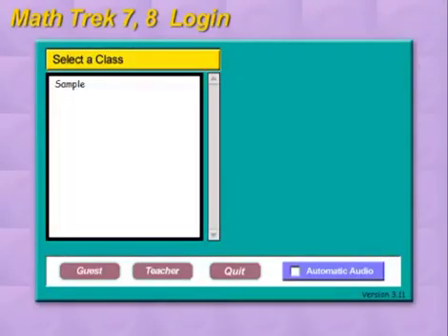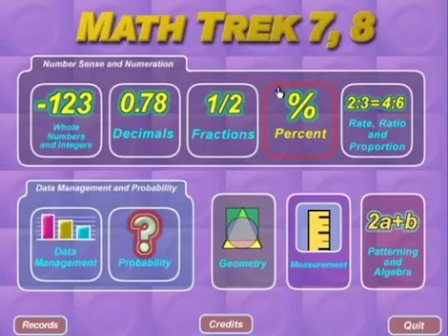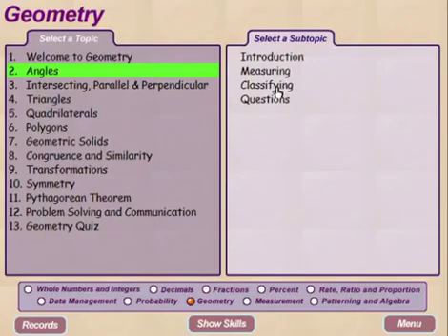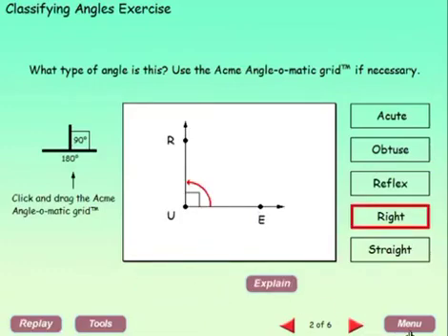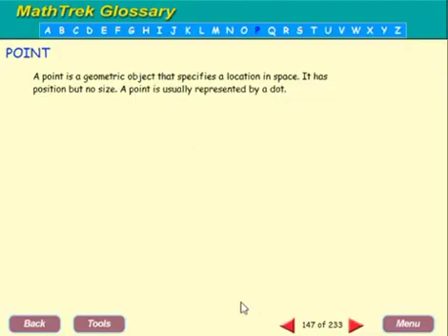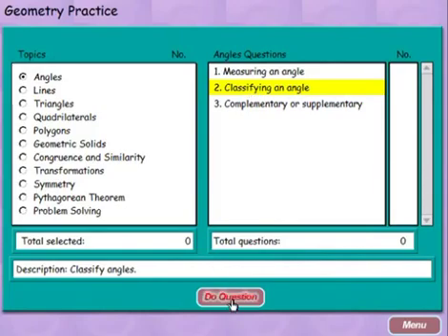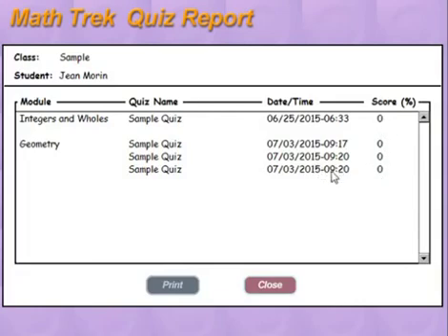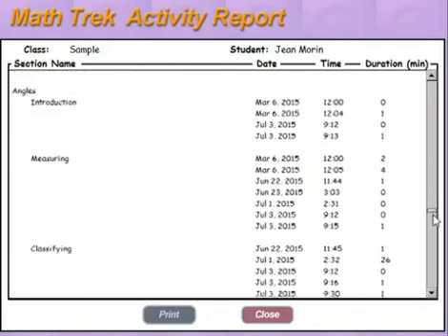iq leader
iqleader tutorials